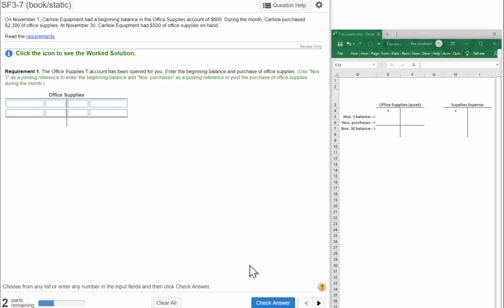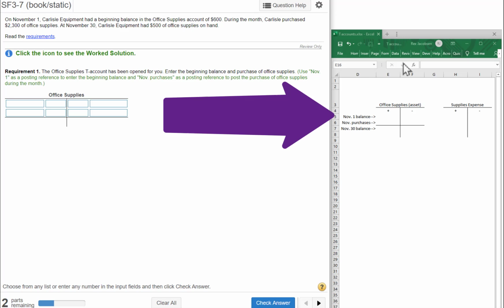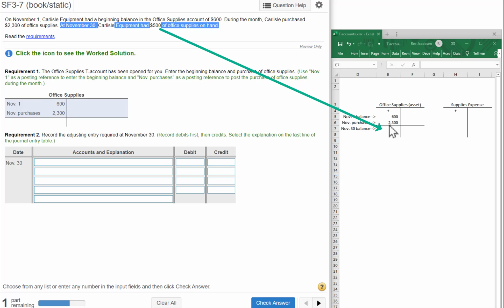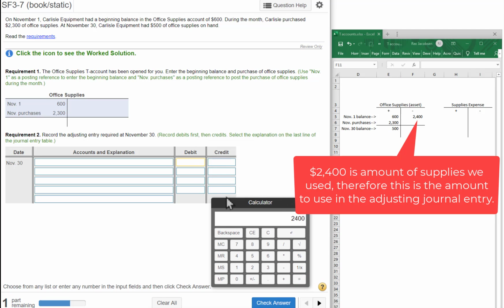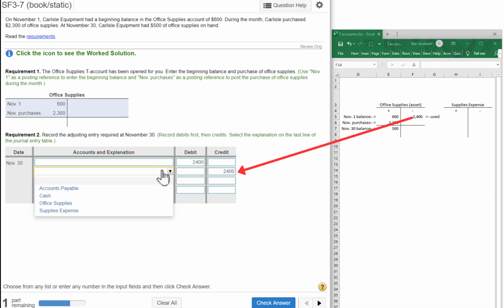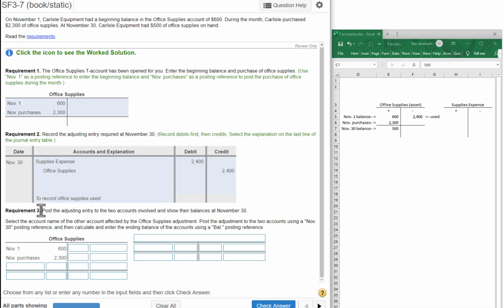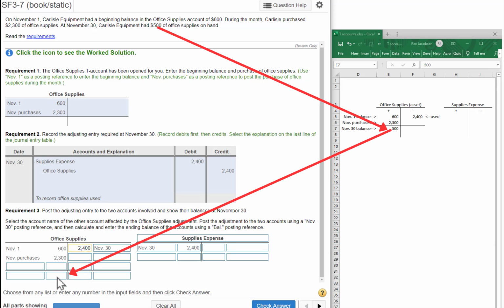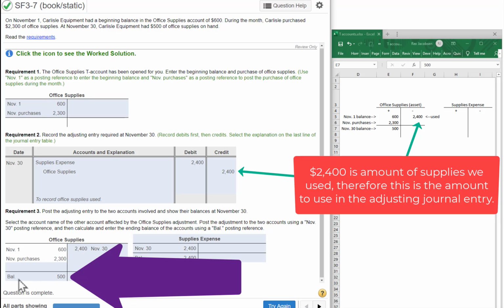Short Exercise 3-7 Adjusting for Supplies Used, 13th Edition